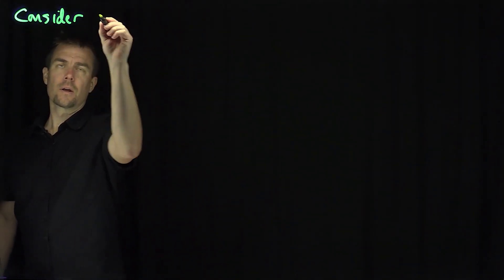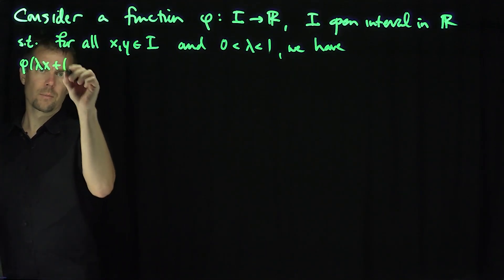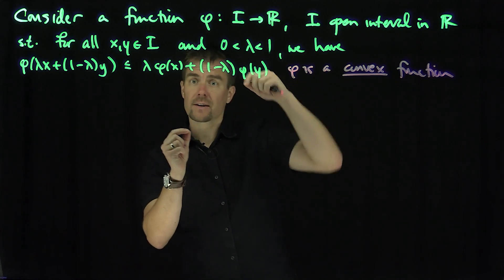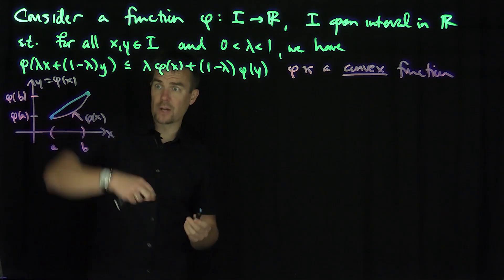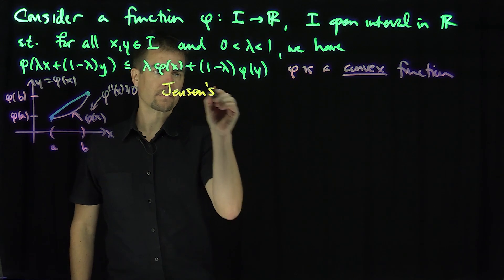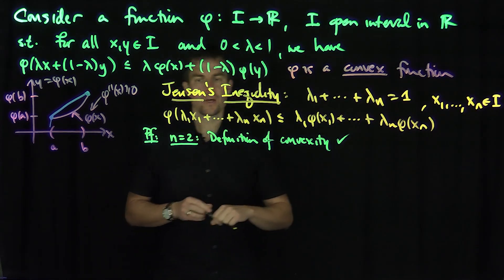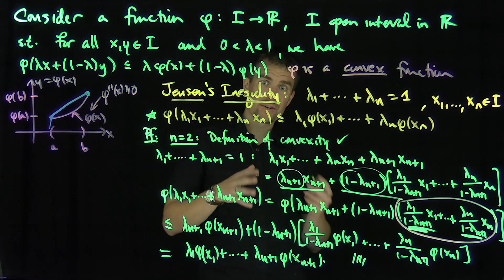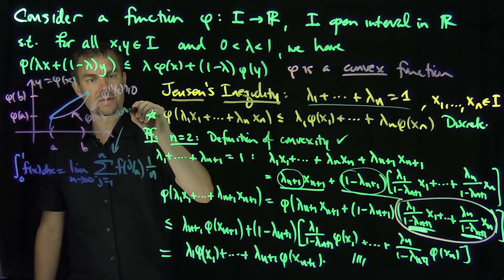Jensen's Inequality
We prove the Jensen Inequality. For a convex function defined on an open interval the function maps a line segment to a curve bounded by the line segment of the function values. We show that this generalizes to a finite convex combination of values. We also prove that the inequality extends to integrals over unit intervals.